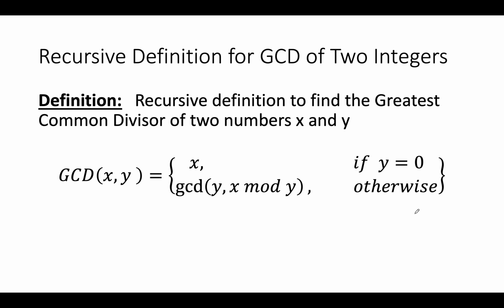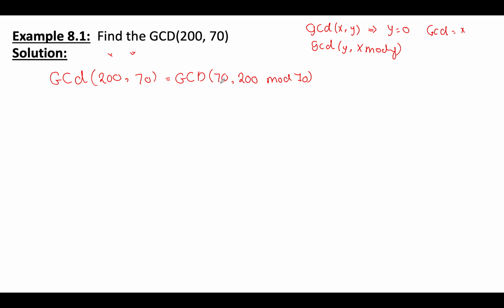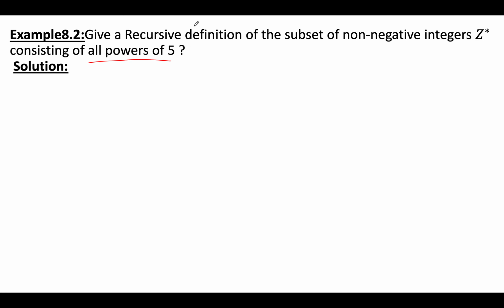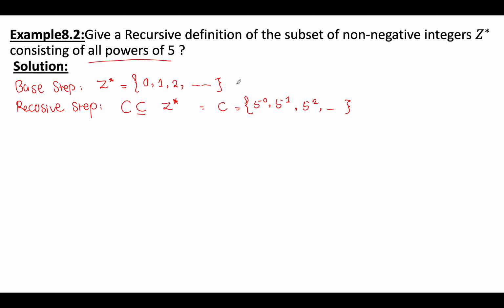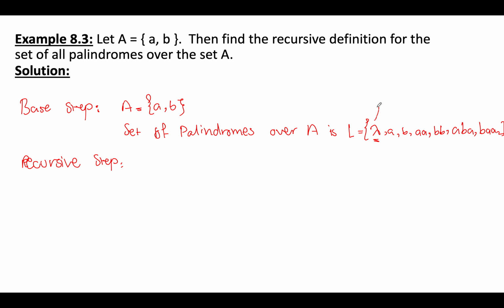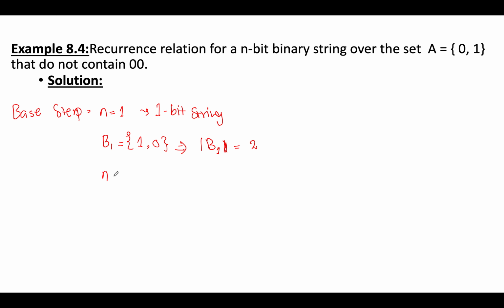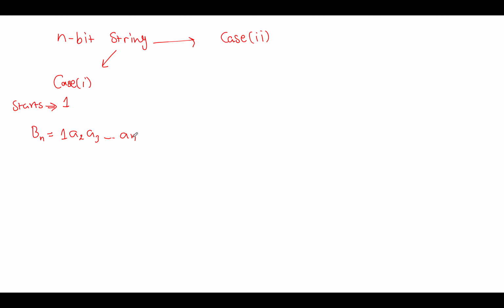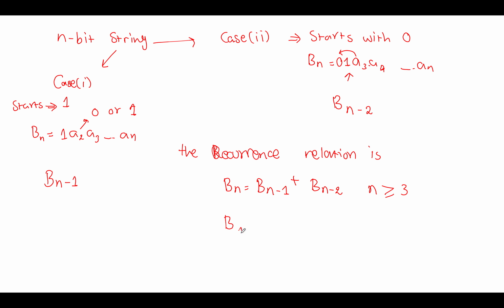ITDR2103:: L8 :: Recurrence Relation and Recursive Application